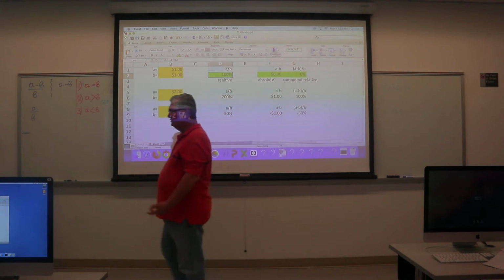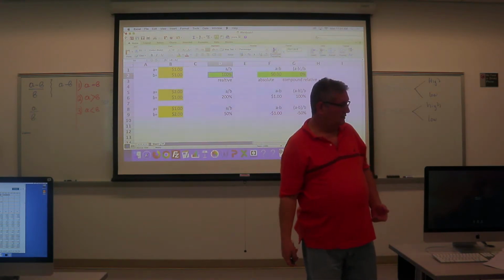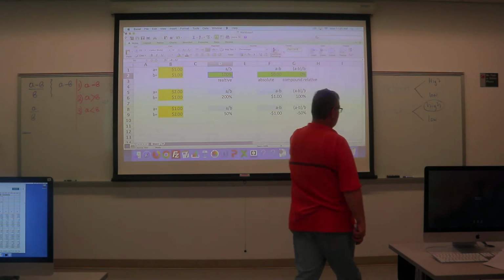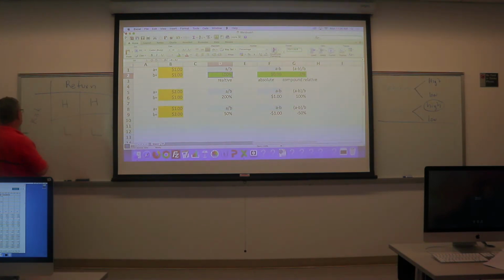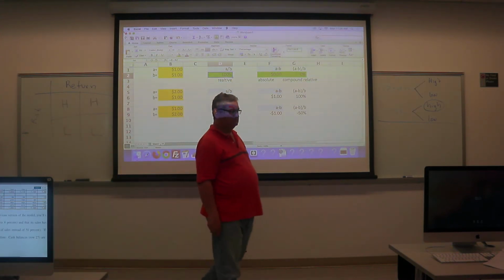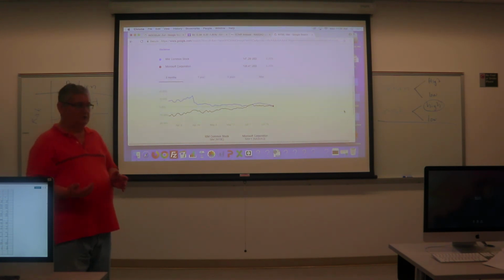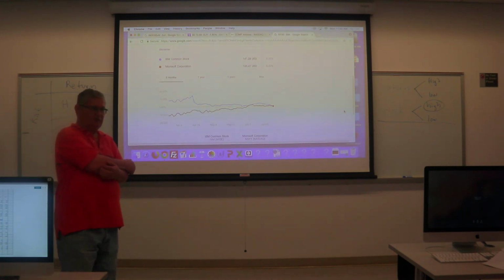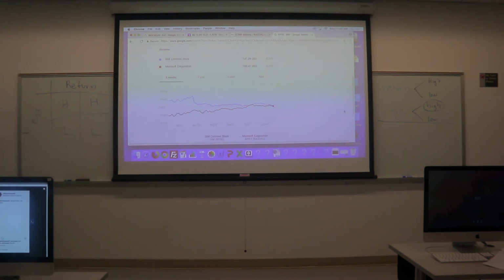FNB 100 real rate of return 6 25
BMCC Class Summer I 2918